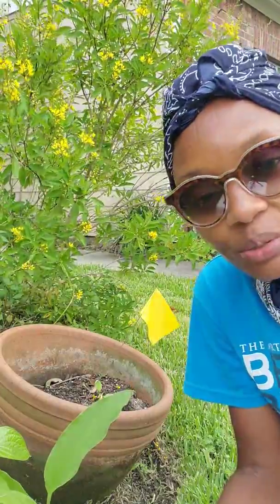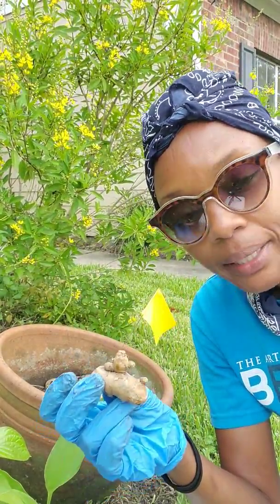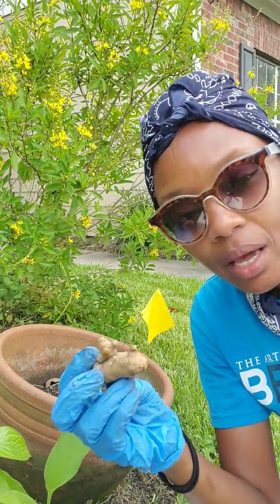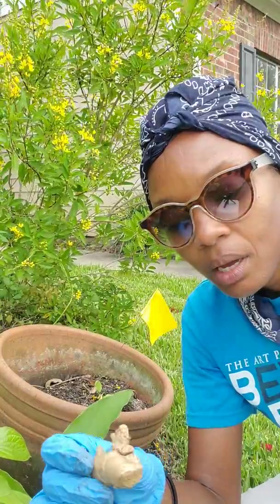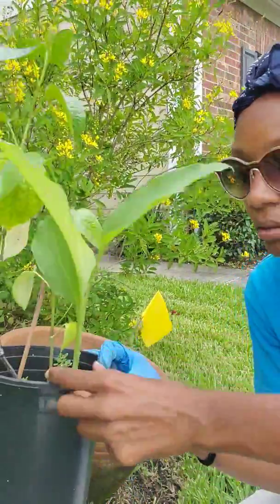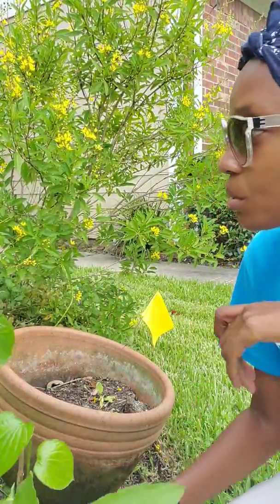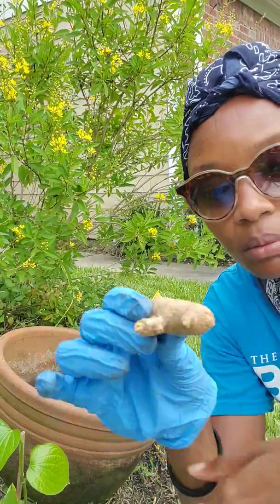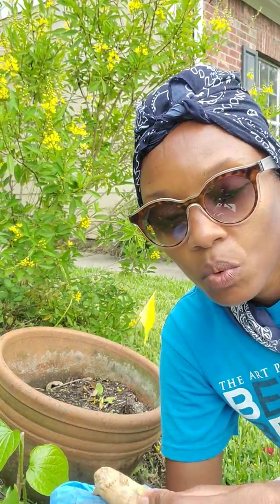August 22, 2019